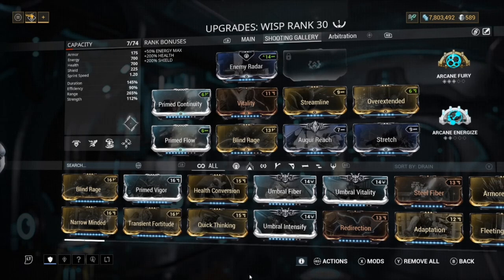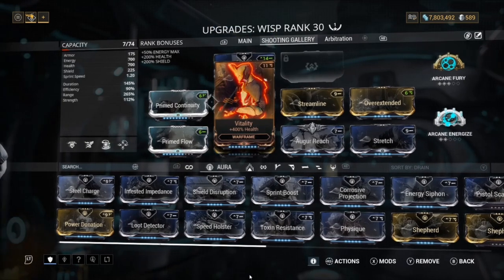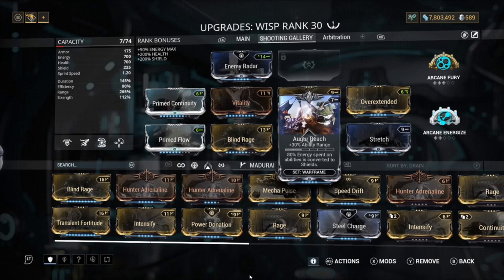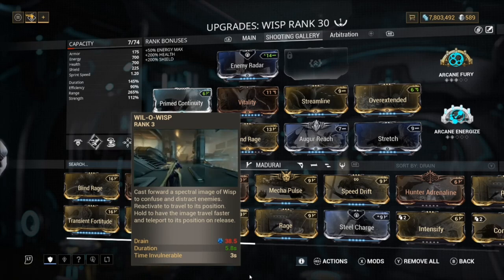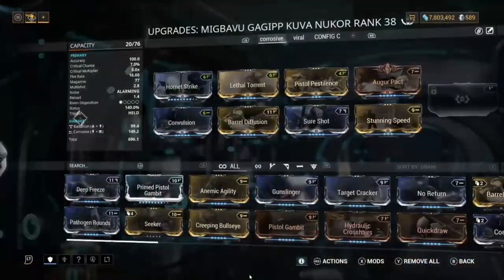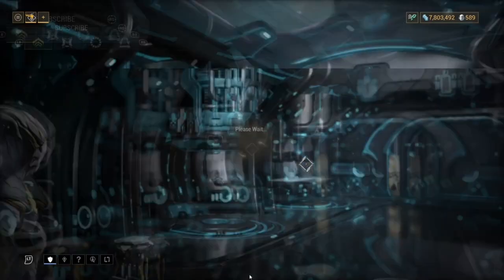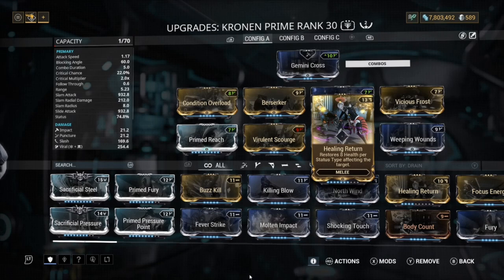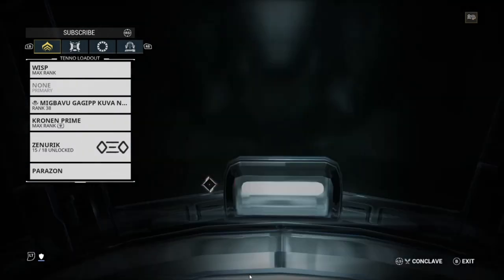warframe wisp helminth build